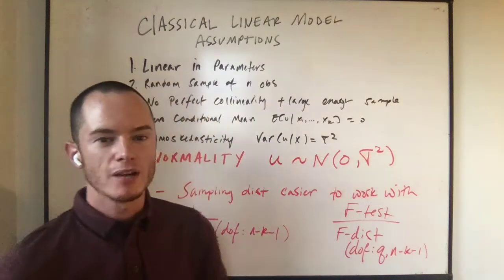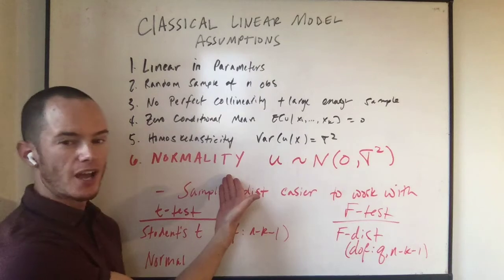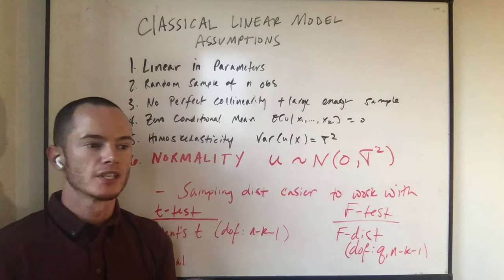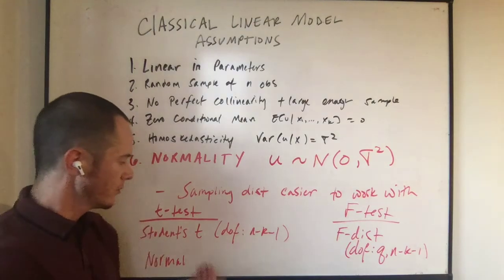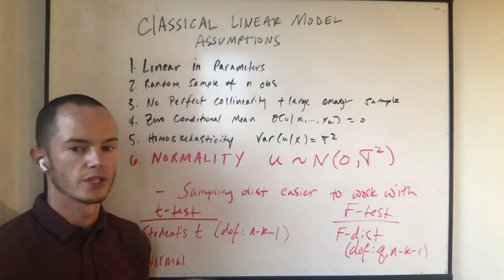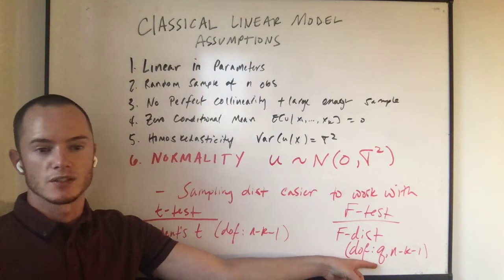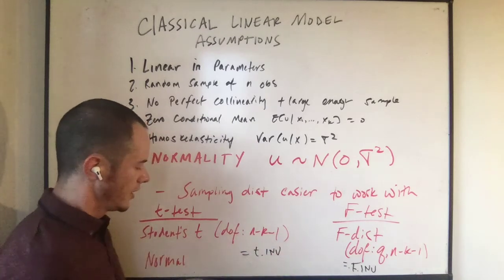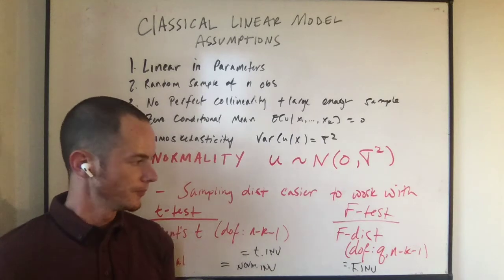Linear Econometrics: Classical Linear Model Assumptions Review